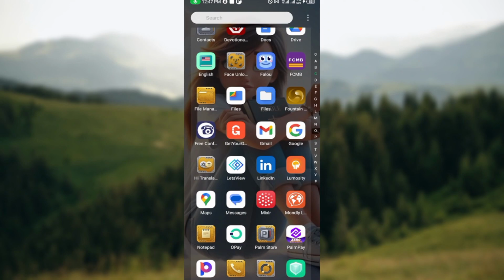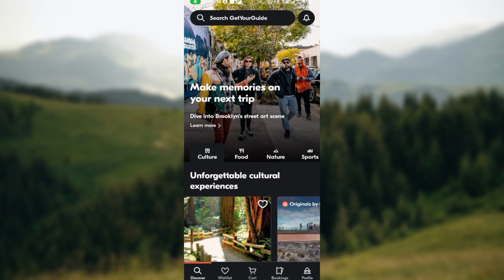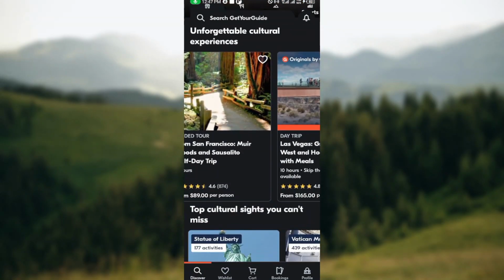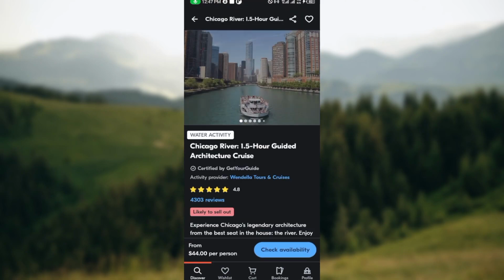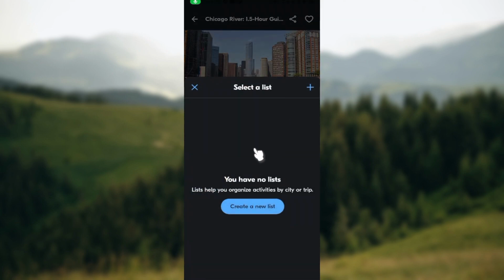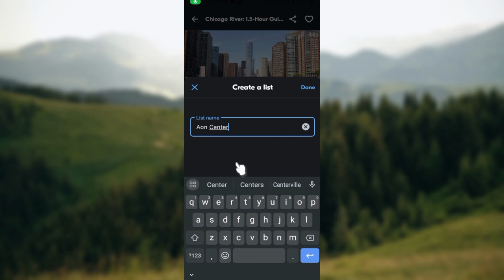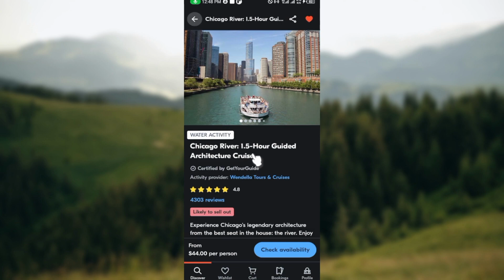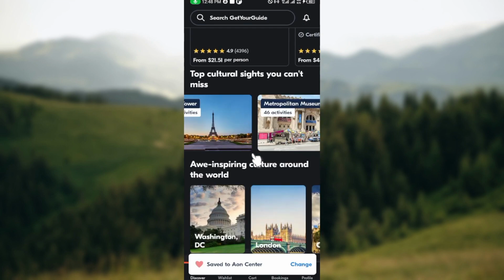How To Add to Wishlist on GetYourGuide (Quick Tutorial)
In this video I will show you How To Add to Wishlist on GetYourGuide. It would be good if you watch the video until the end so that you don't miss important steps.